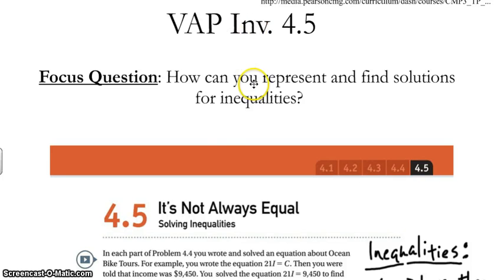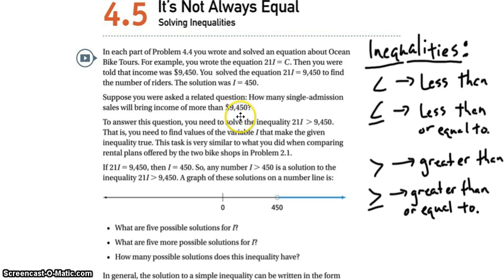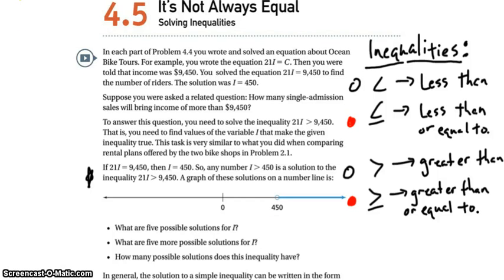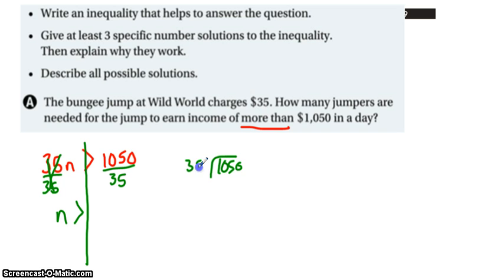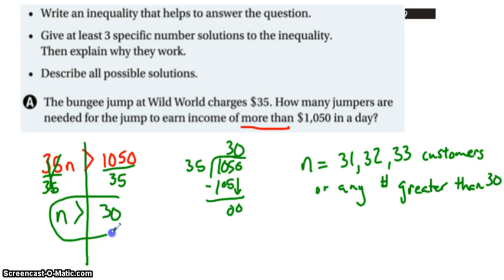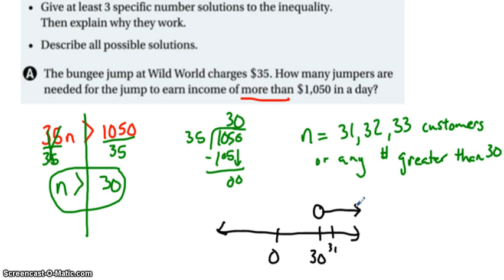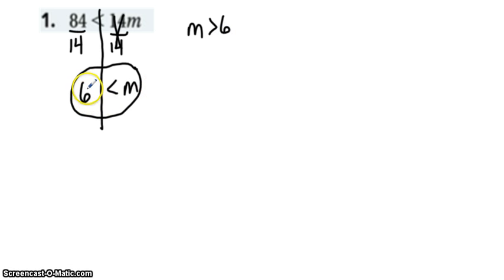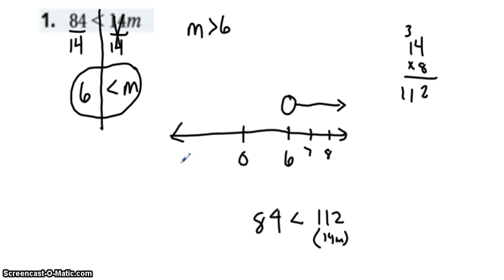VAP Inv 4 5